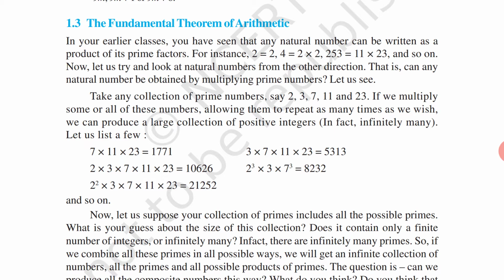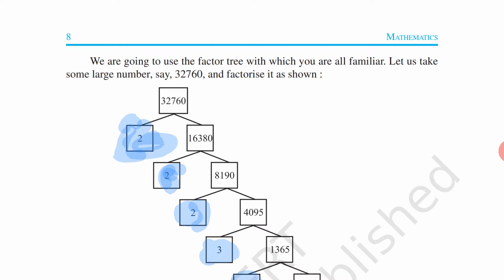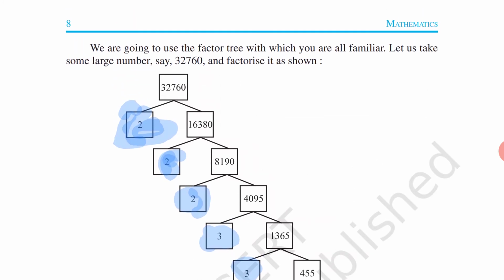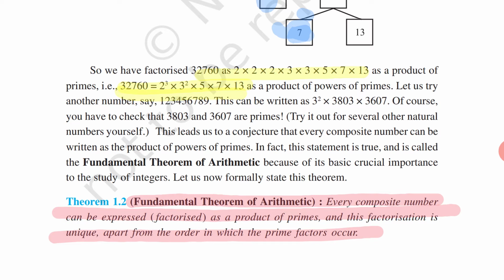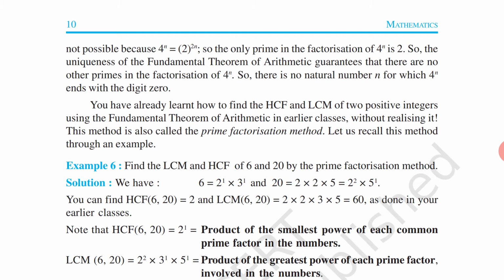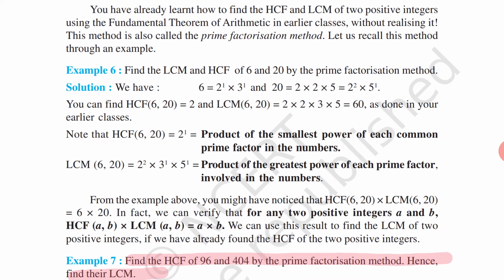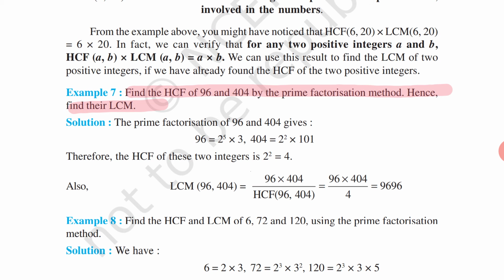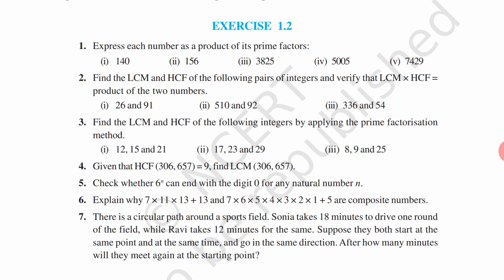Class 10 Mathematics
Lect.2 Real Numbers